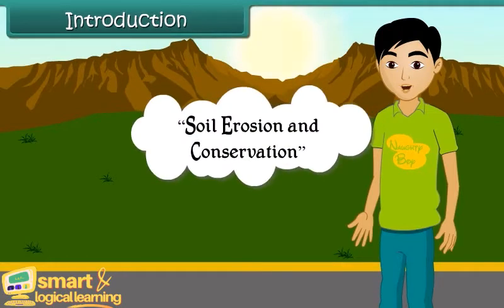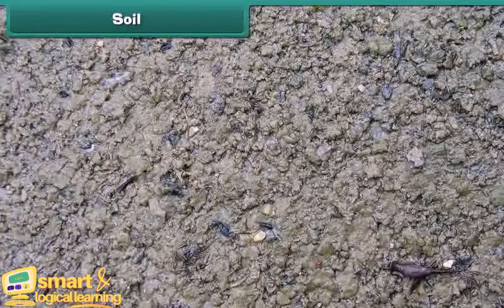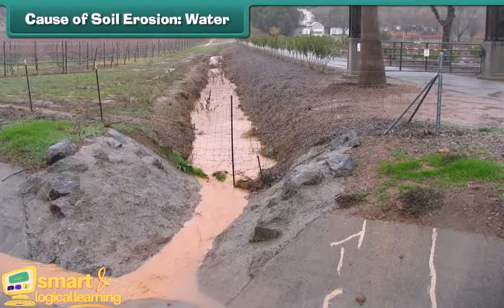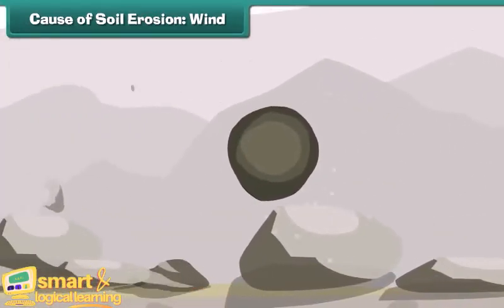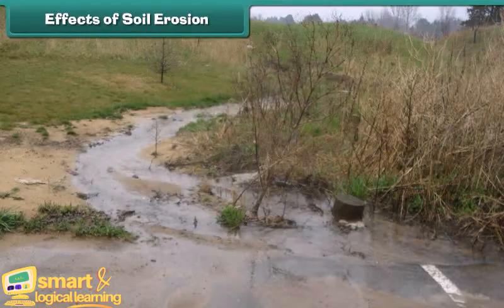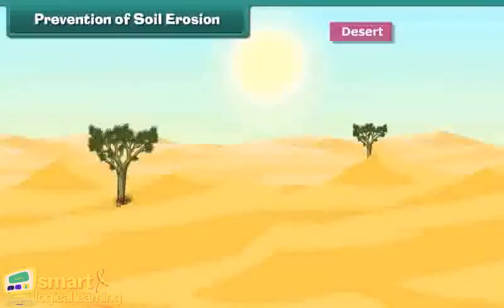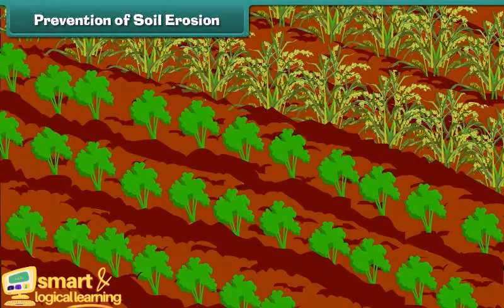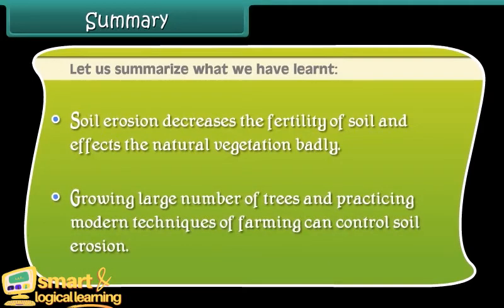Soil Erosion and Conservation